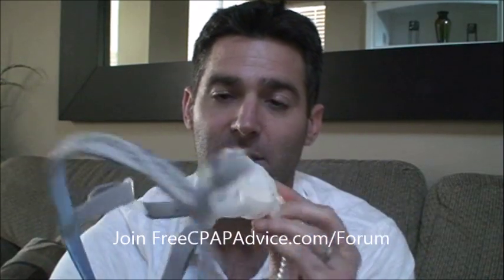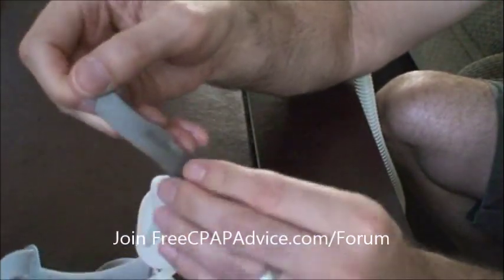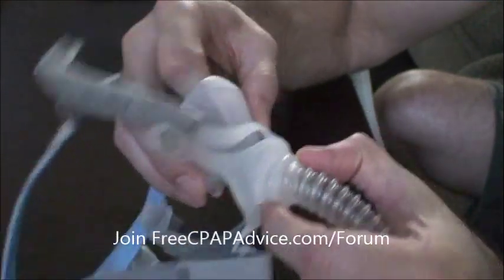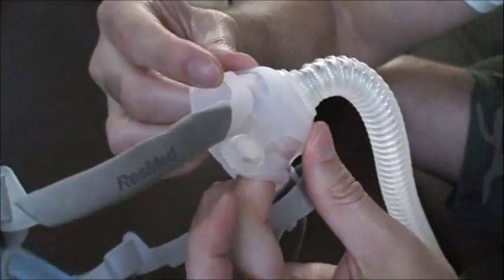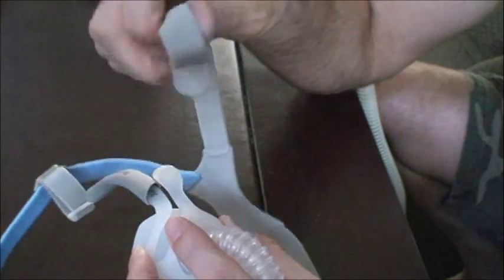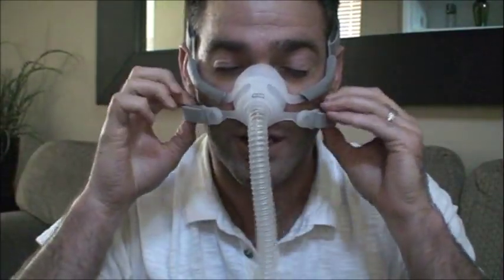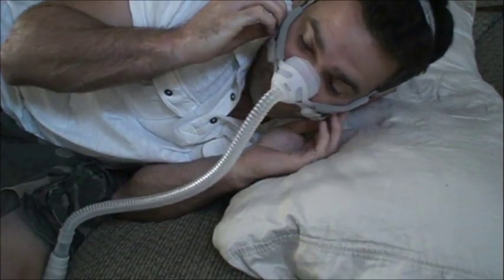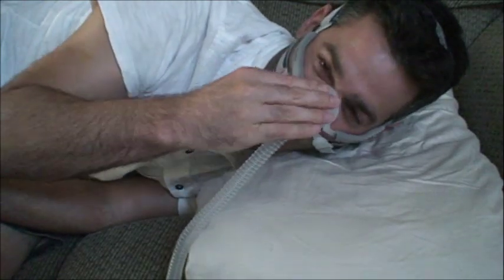ResMed AirFit N10 Nasal CPAP BiLevel Mask Fitting and Review. FreeCPAPAdvice.com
FreeCPAPAdvice.com.  Join the FreeCPAPAdvice.com/forum Online CPAP Support Community.

Mask Fitting and Review of the ResMed AirFit N10 CPAP BiLevel Mask.